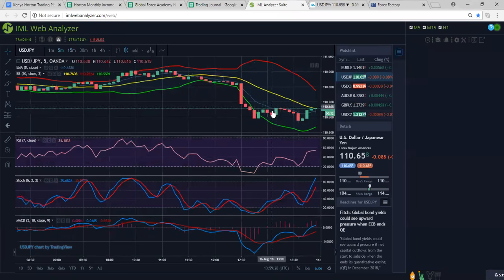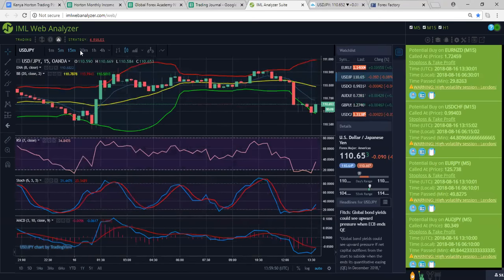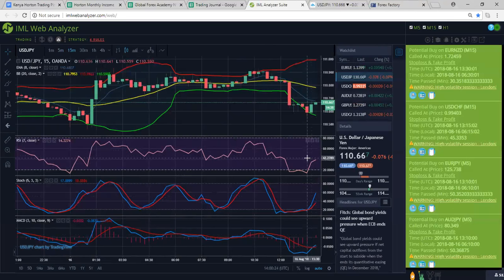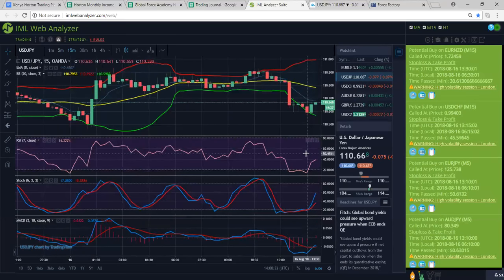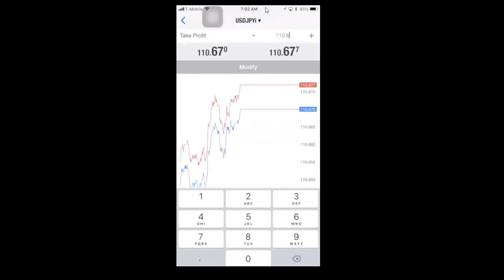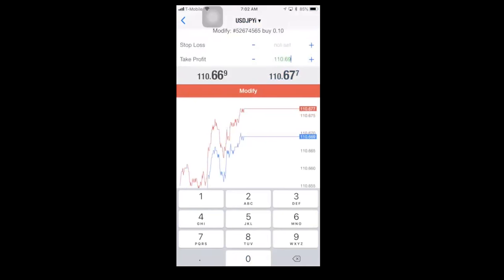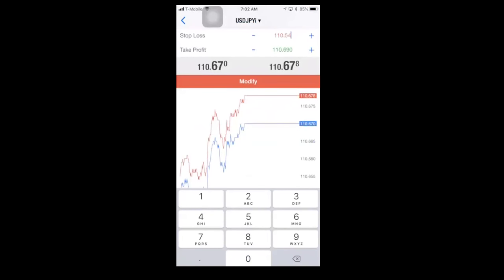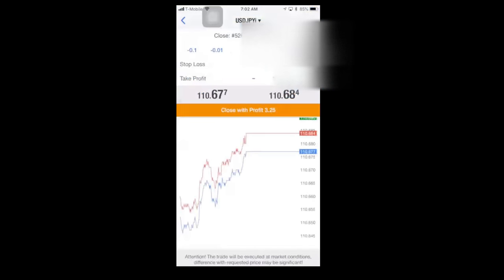Davens 4 Rules Live Trade Example - BUY ORDER